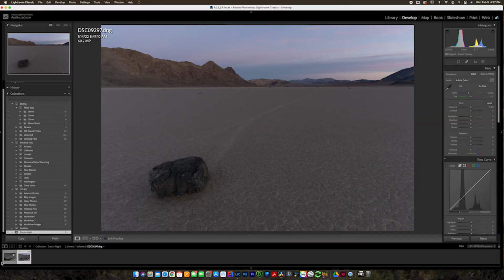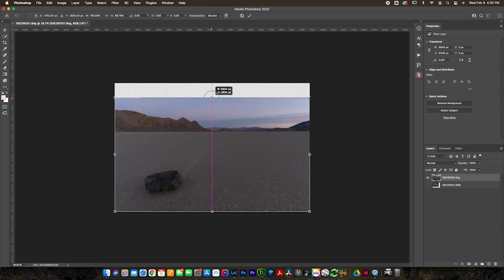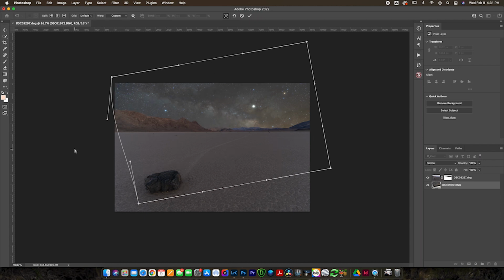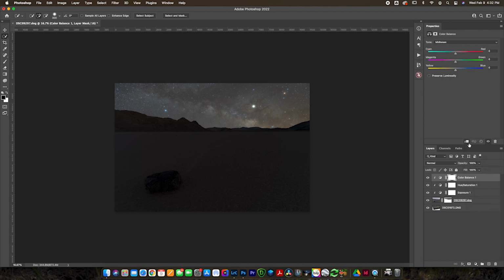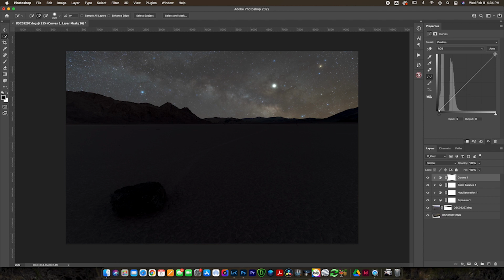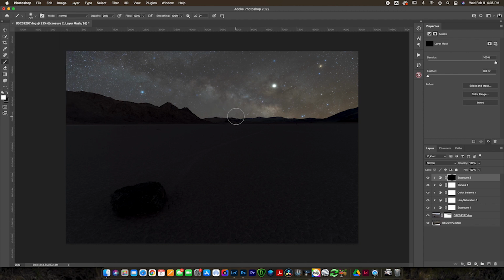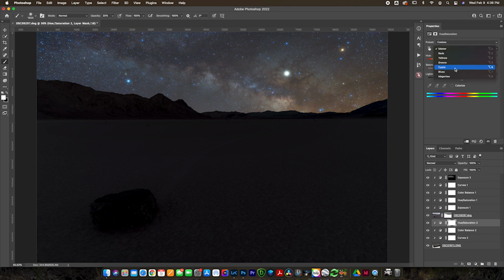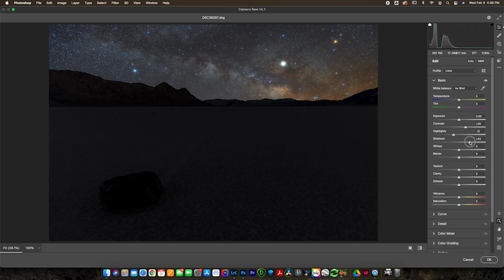Turning a BORING Daytime Photo into a Nighttime Photo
In this video, I turn a boring sunrise photo shot during the day, into an amazing Milky Way night image. The sunrise on this particular day was pretty boring, and using just a few Photoshop tricks, I blended in a Milky Way in the sky.